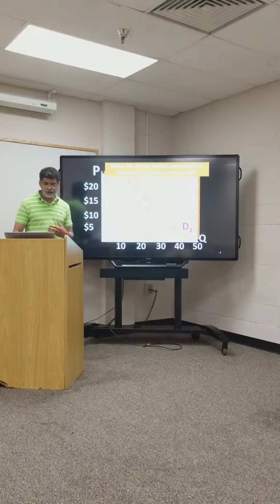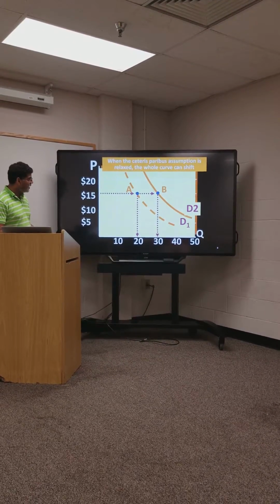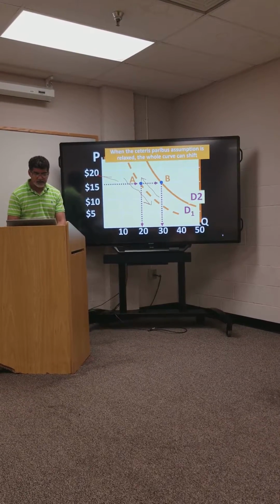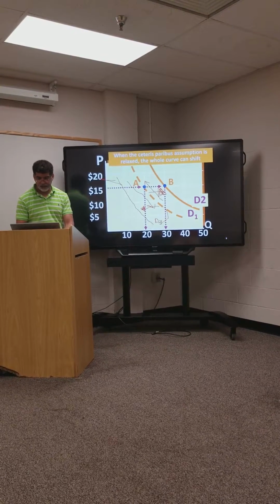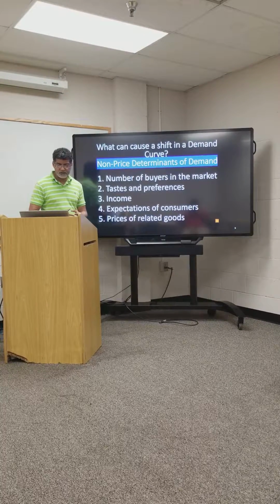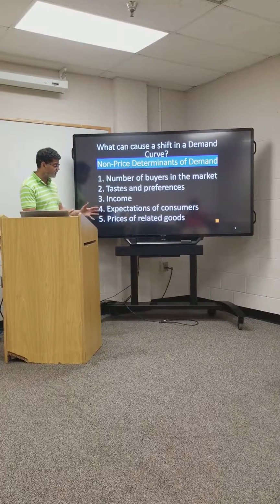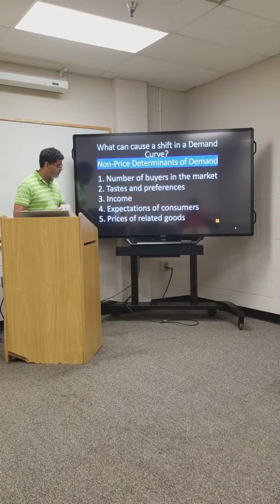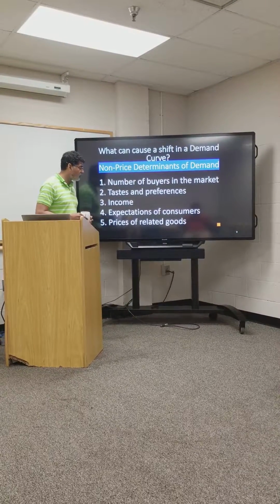Change in Quantity Demanded VS. Change in Demand videos